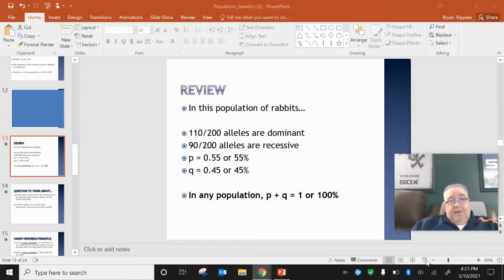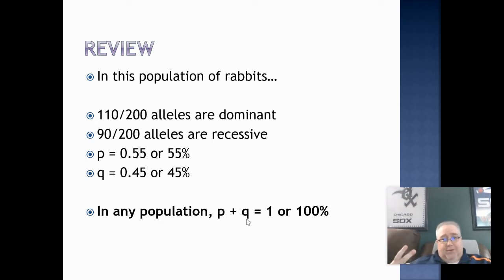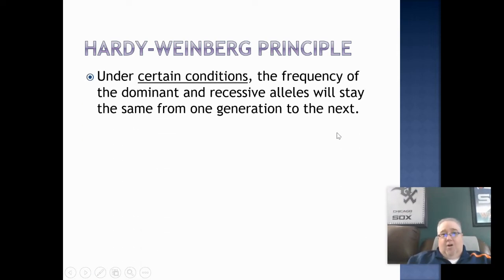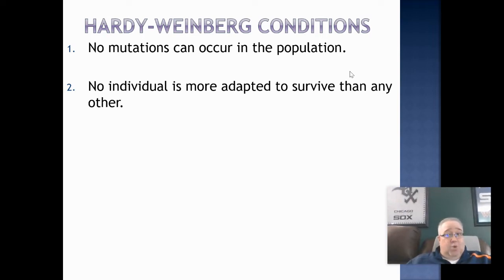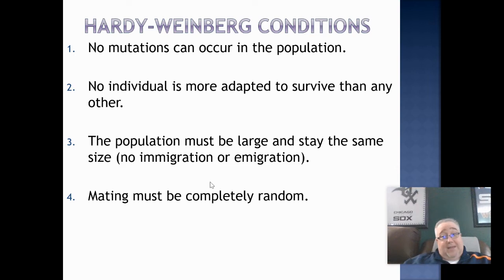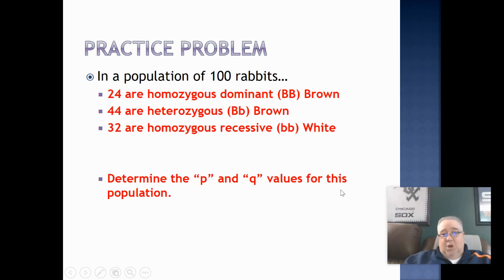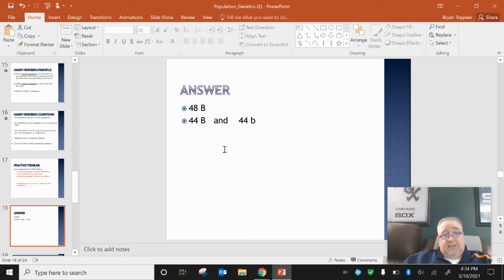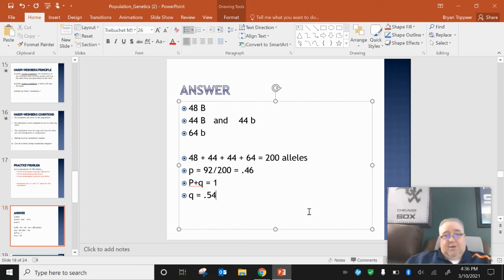Population Genetics Pt. 2